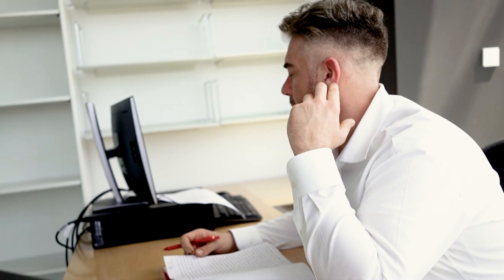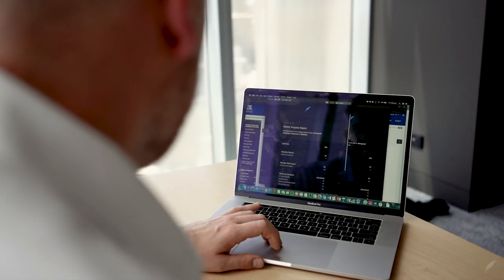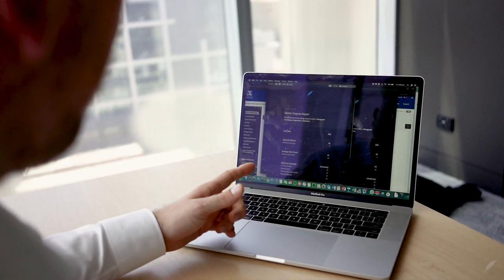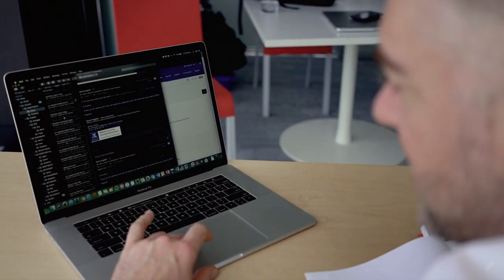Testimonial Video for Online Assessment Platform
Cadmus is an online assessment platform that supports learners and empowers educators. It is a tool that provides educators with the ability to create and deliver assessments, as well as analyze and interpret the resulting data to improve student learning outcomes. The platform includes a variety of features such as customizable assessments, real-time feedback, and analytics dashboards to help educators assess student understanding and engagement, and ultimately make data-driven decisions about teaching and learning.